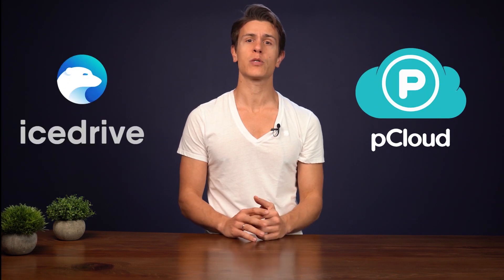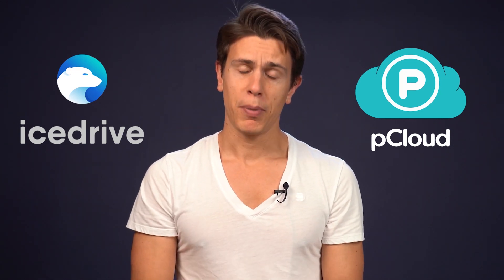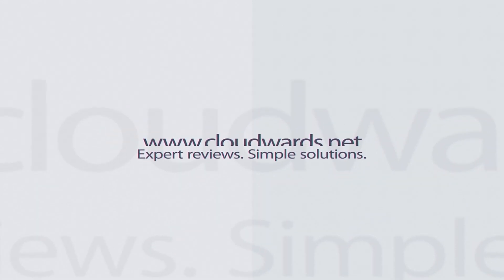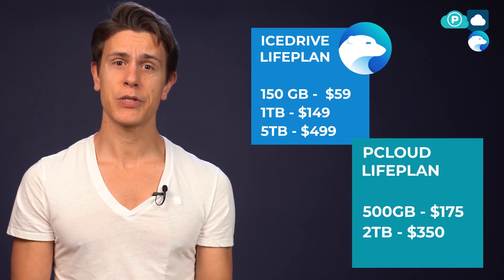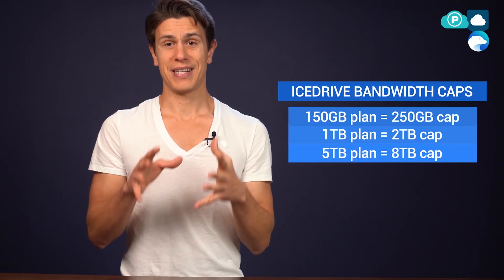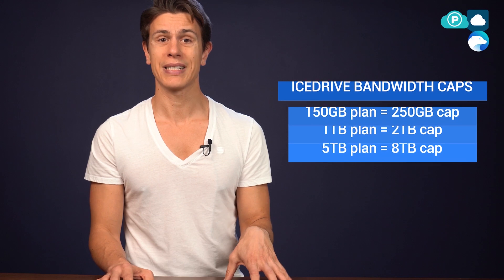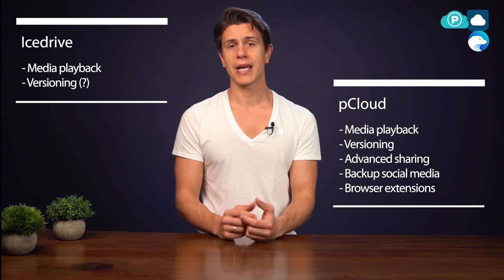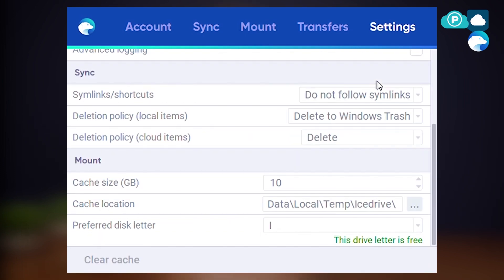Icedrive vs pCloud: Comparing Lifetime Cloud Storage Deals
Lifetime deals are a rarity with cloud storage providers, so we figured that we’d compare two providers that have one, plus also see how they match up in other areas. Join us for our pCloud vs Icedrive video.

1:19 pCloud
1:37 Icedrive
2:09 Cloud Storage Lifetime Plans
2:58 Pricing comparison
3:43 Icedrive restrictions
5:06 Features comparison
6:37 Usability
7:12 Security
7:37 Conclusion